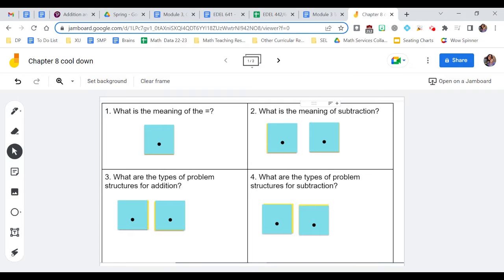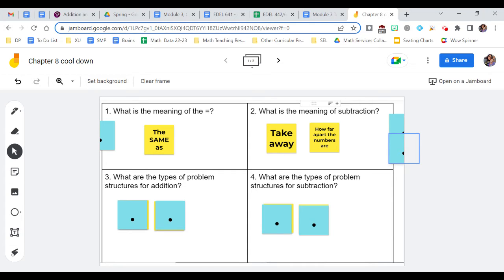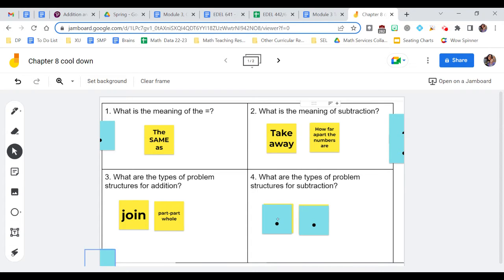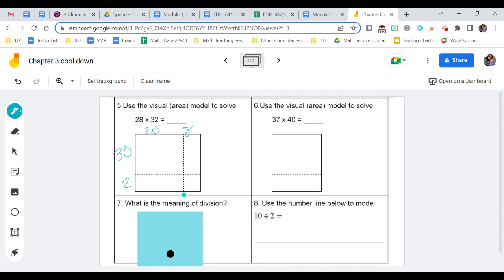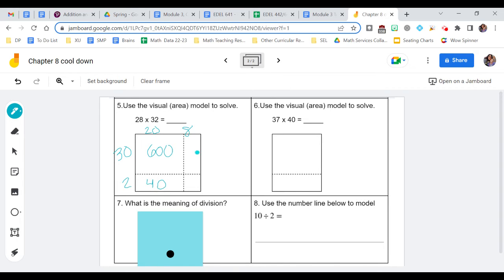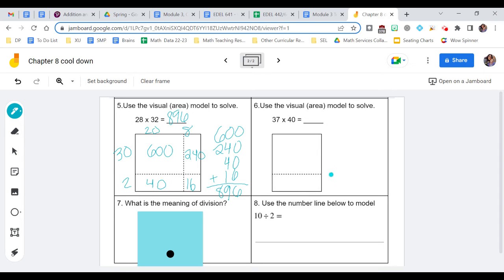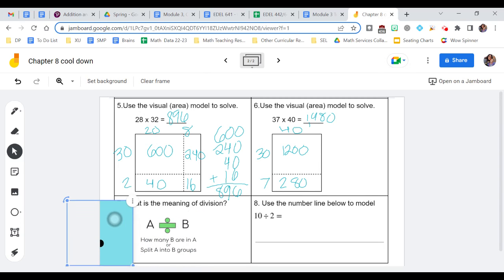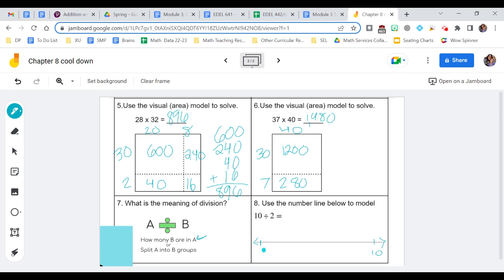Module 3 Chapter 8 Cool Down Answers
Click here if you need the questions.